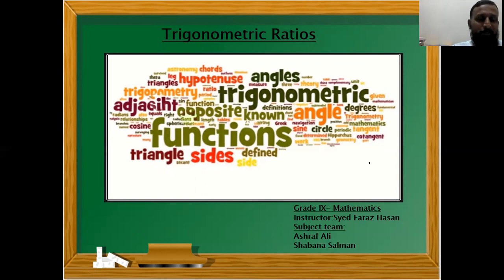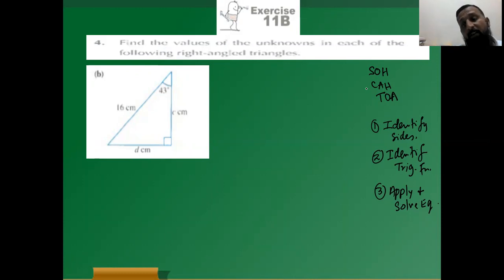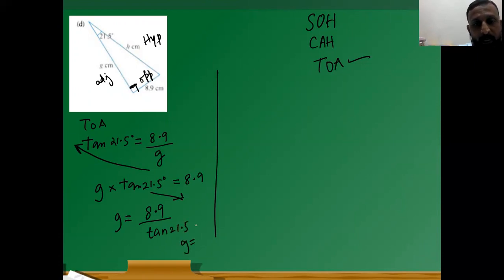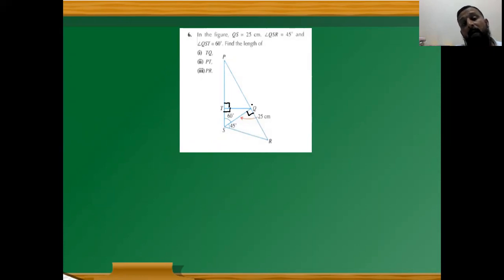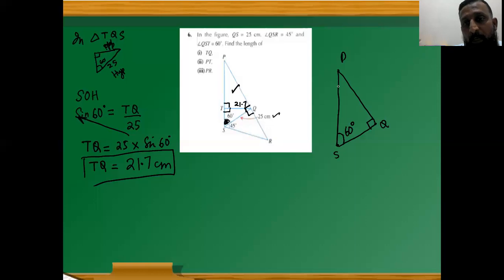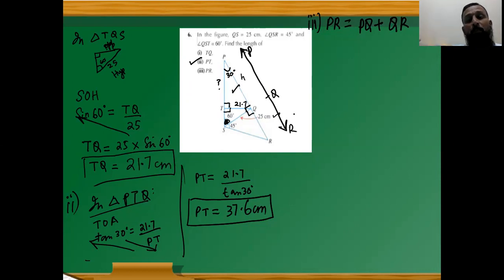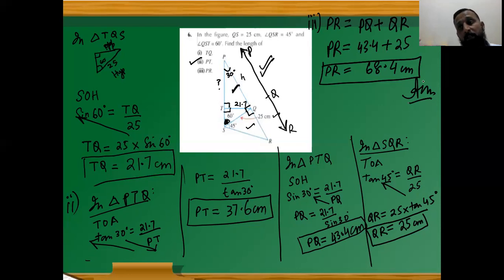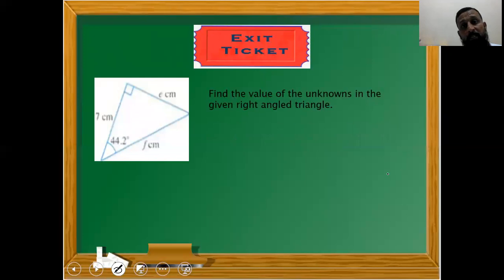TRIGONOMETRY Lesson # 3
Finding unknown sides in right angled triangle by using Trignometric Functions Sine, cosine and Tangent